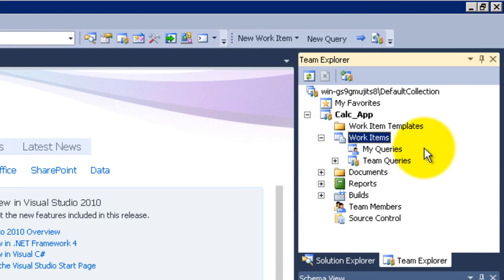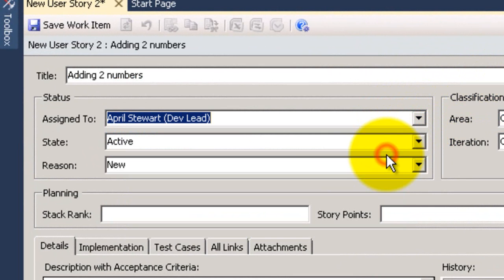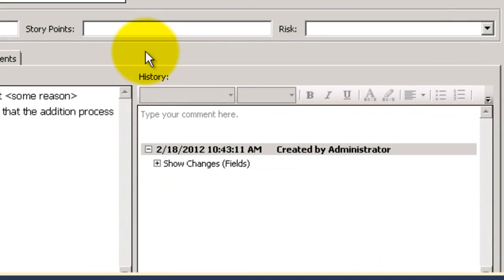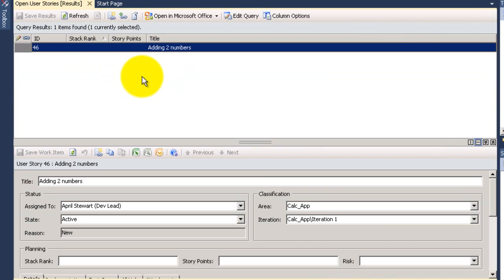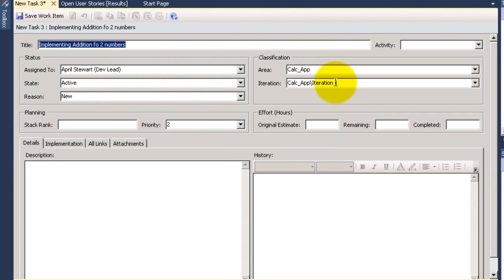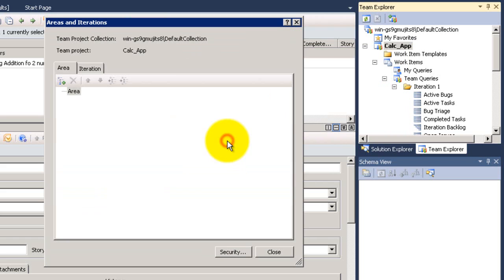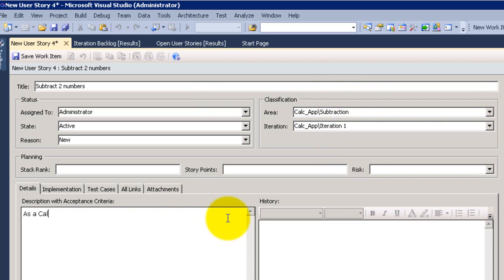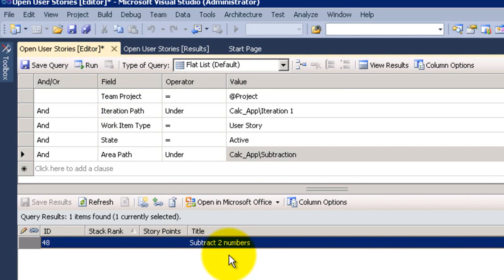Visual Studio ALM for Absolute Beginners - Lesson 3 : Work Item Tracking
Visual Studio ALM for Absolute Beginners Video Series
By: Microsoft Gulf Community in co-operation with DashSoft ( ALM Partner)